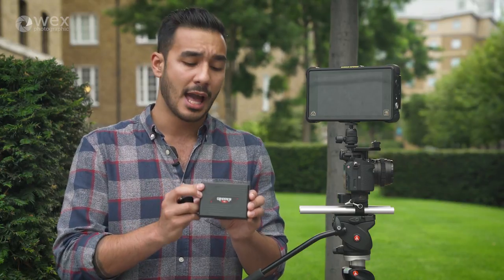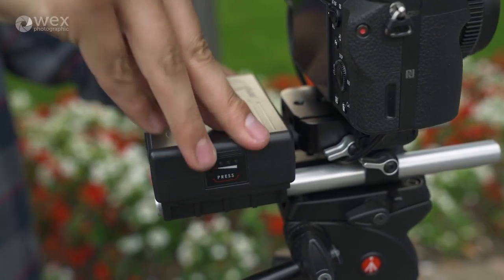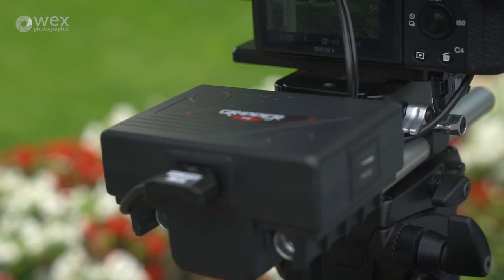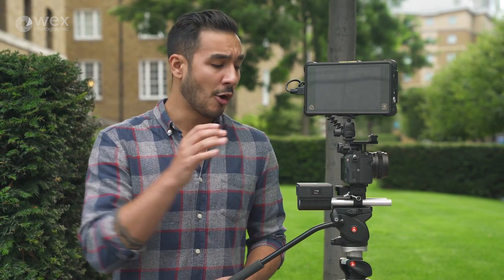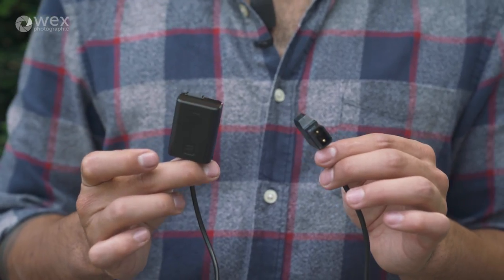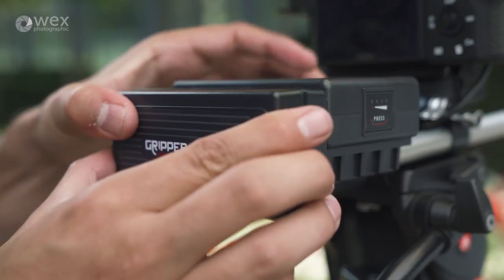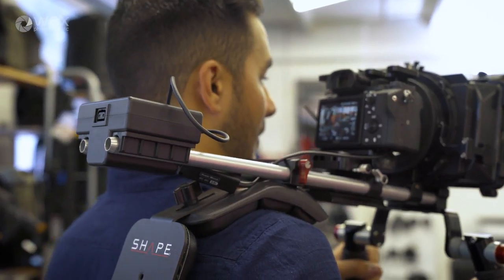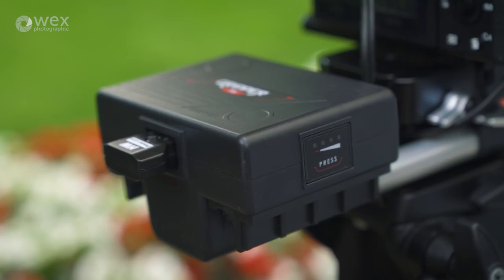Gripper Battery – The World's First Clip-On Battery System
The Gripper battery system is the world's first clip-on battery designed for 15mm rails. It's a solution to keep you filming for longer, and to help minimise the various batteries you'd be managing if you've got rigs with multiple powered devices.